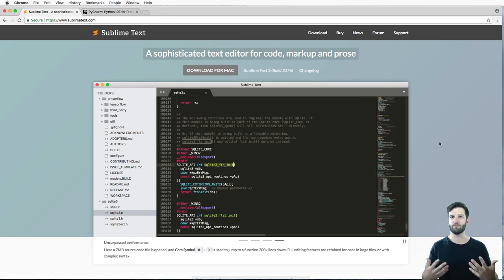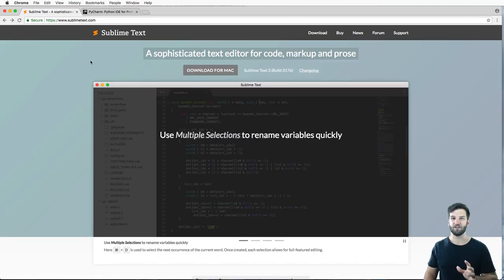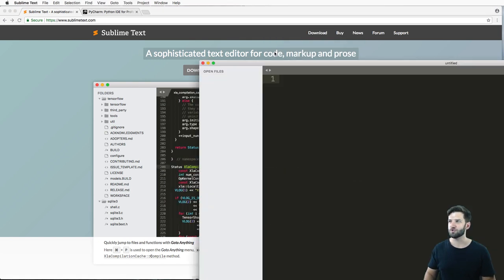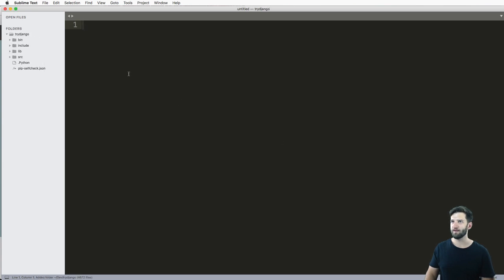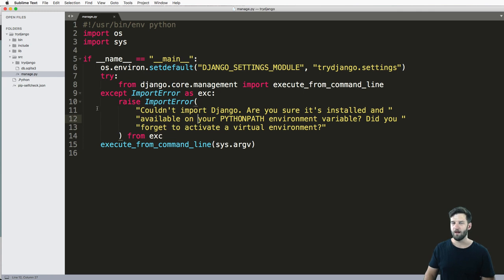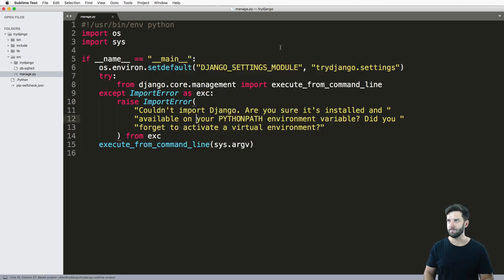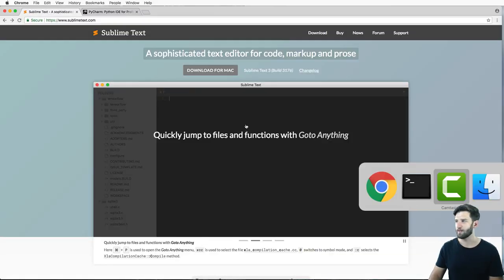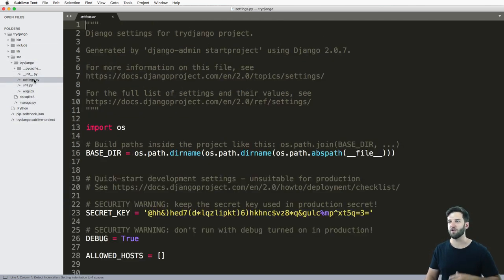Try DJANGO Tutorial - 5 - Setup Your Code Text Editor 2019